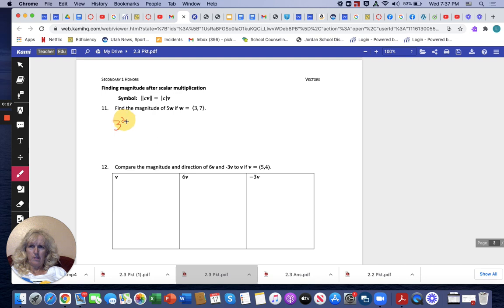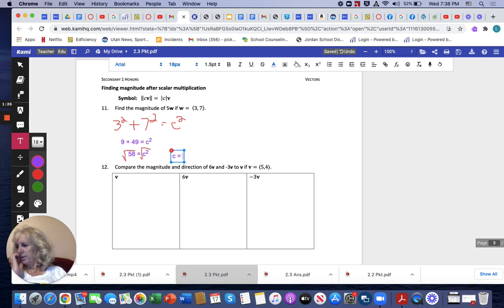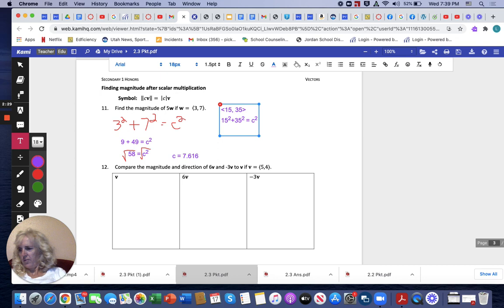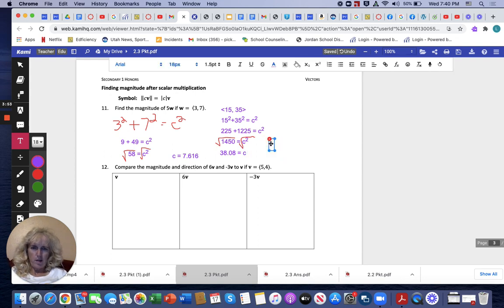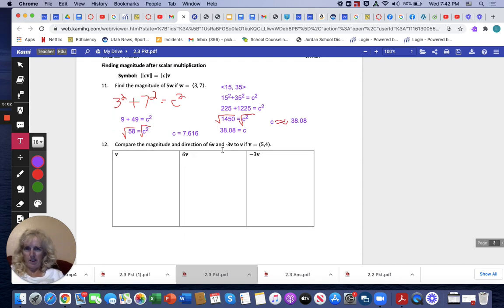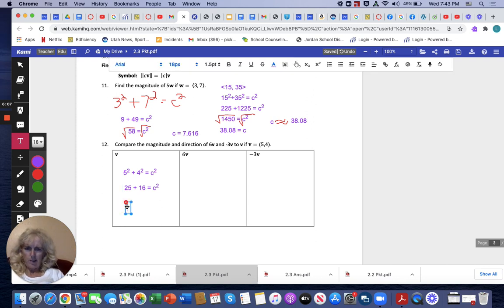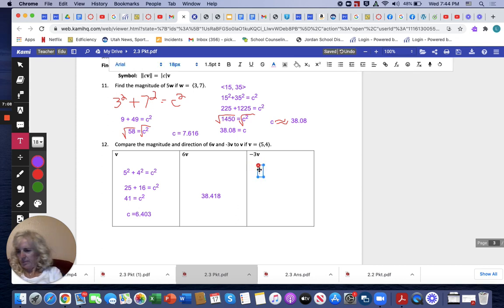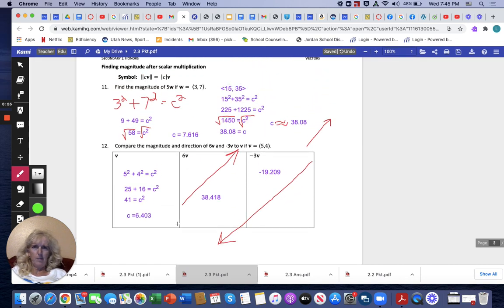H2.3 Scalar Vector Multiplication Part 2